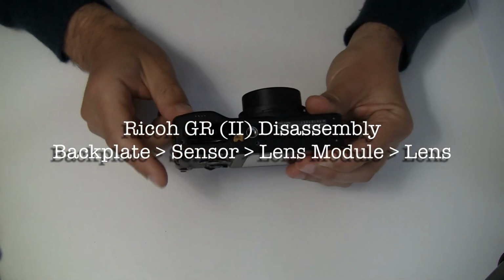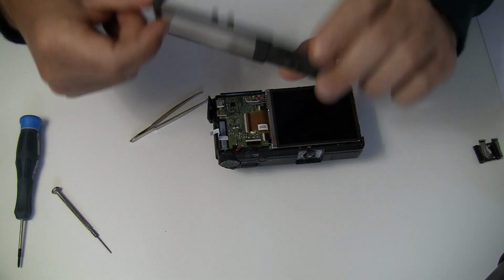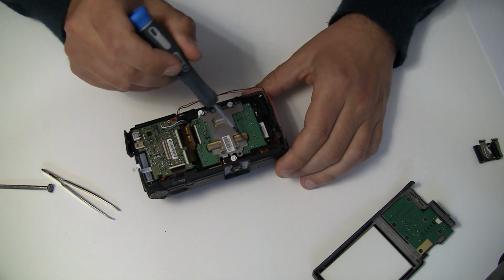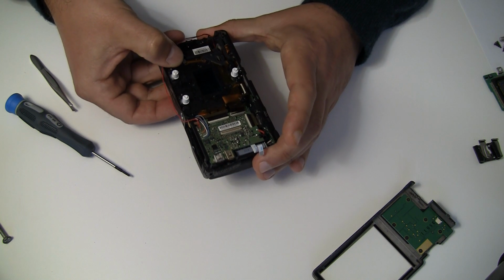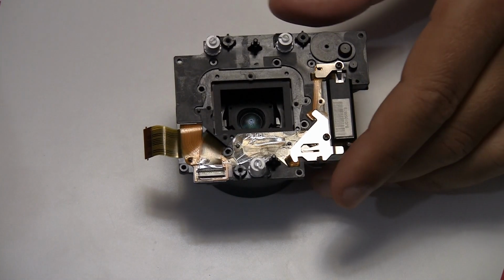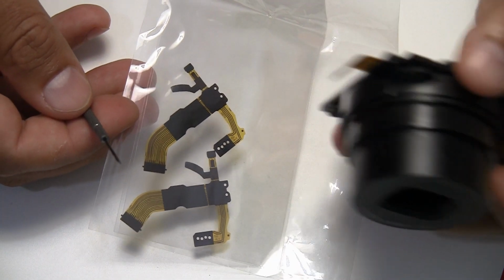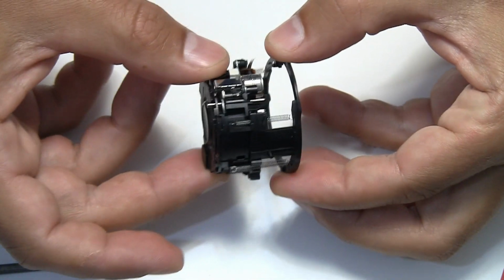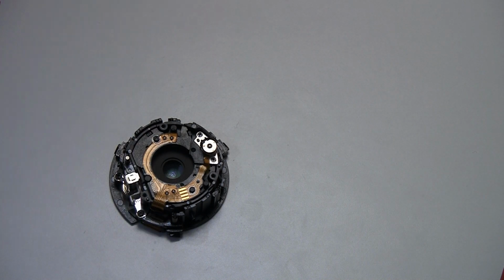Ricoh GR (II) Disassembly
This Video is part of "Howto Avoid & Fix Common Ricoh GR Problems"

Disassembly of a defective Ricoh GR Camera. The camera stopped working after developing the Closed Shutter after Power On Problem. In the video I discuss and show the "Shutter Flex Cable". A broken cable could potentially be the cause for GR & GR II developing the Closed Shutter after Power On issue.

00:00 Introduction and problems with the camera
00:36 Unscrewing the body from the bottom, sides and the top (flash mount)
01:51 Top and back plate
02:55 Back plate flex cable
03:40 Screen
05:00 Microphone cable
06:31 Sensor module (view a more detailed disassembly instruction on
08:09 Sensor rubber barrier
09:01 Lens module
10:19 Lens barrels and hot mirror (blue glass)
12:00 Hot mirror (blue glass)
13:38 Shutter Flex Cable
18:20 Lens Housing Disassembly Video (view the updated howto
16:57 Lens Housing Barrels & Lens
20:45 Leaf Shutter, Aperture & ND Filter

For GR III disassembly check out the photo documentation by Mausinspektor

Tools used:
- Thin Phillips screwdriver with magnetic tip
- Tweezers
- Non metallic tip

No used but highly recommended:
- Anti-static wrist band (thanks Will)

Replacement Cable:
"Shutter Flex Cable" replacement cables can be found on Aliexpr... Make sure to buy one with pre-soldiered connectors!